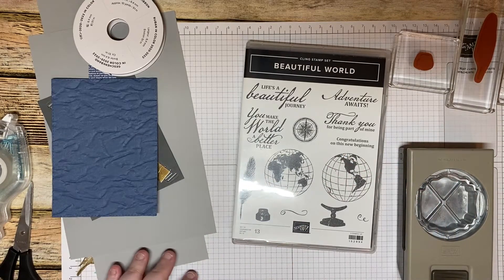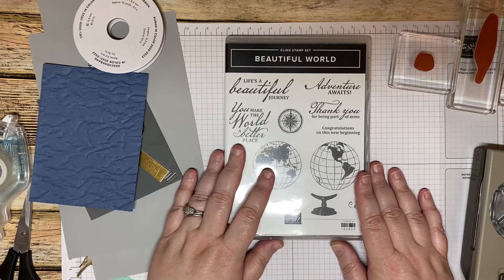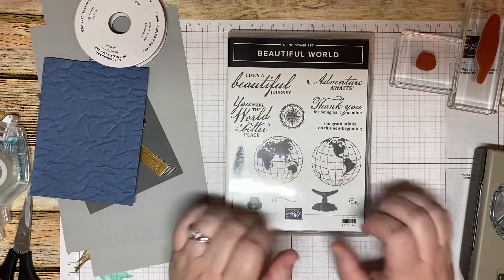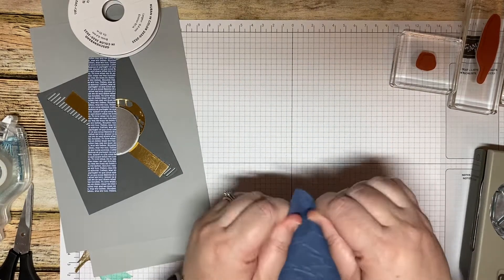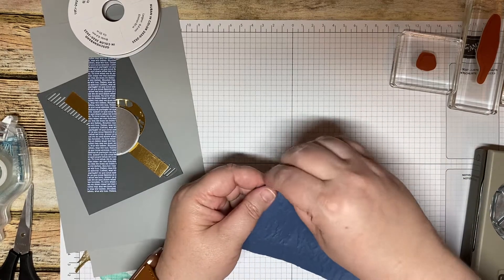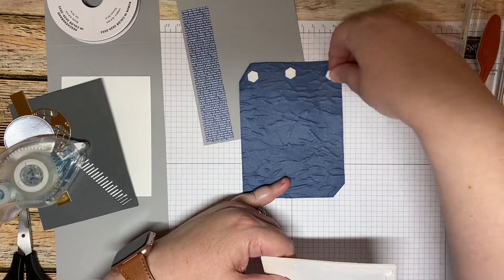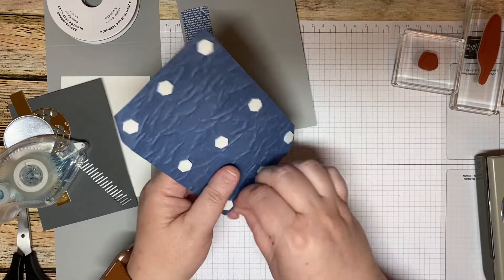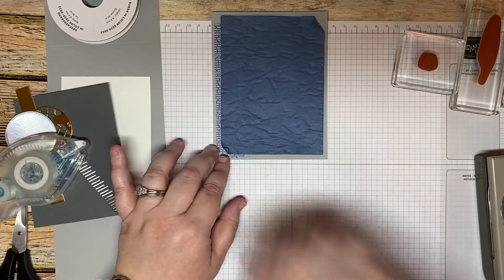Beautiful World Card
Stampin’ Up!

Beautiful World Bundle - Stampn’ Up!